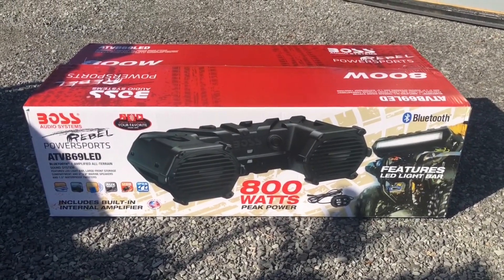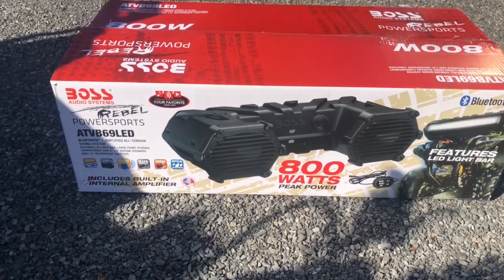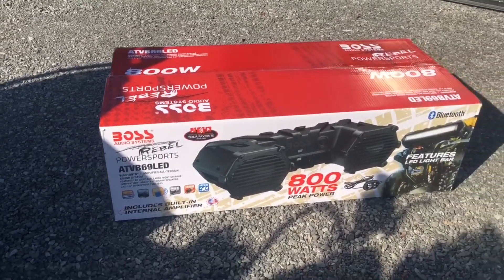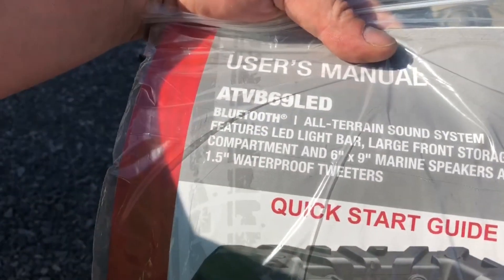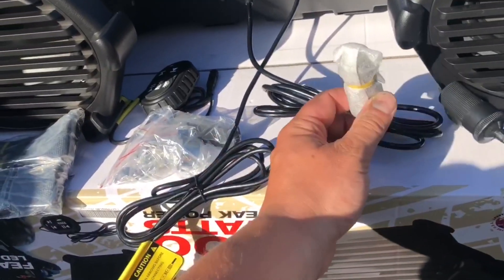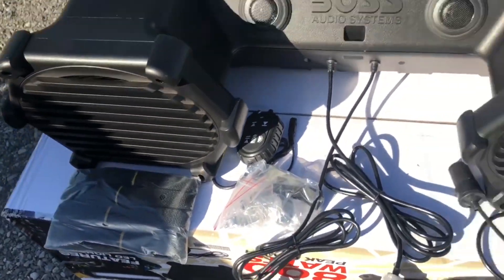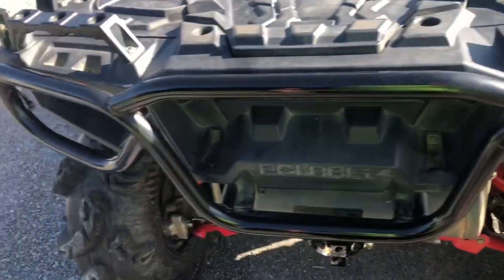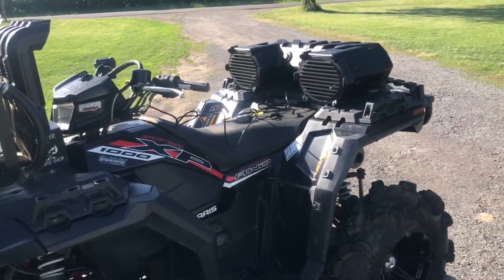ATV Speakers - Boss Audio - ATVB69 LED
First review video to be done! I have a bunch of videos of things I have added to the bike but have kept most of the videos focused on just riding. Though I do get a lot of questions on things such as what I am running for an audio system when riding.

I do like the system. However, be aware it is not "waterproof" it is "weatherproof" and with that said...don't take your speakers through the deepest hole you can find. They will get wet and will eventually leak. Ultimately...they will stop working!

As far as sound quality the system is great. They are fairly bulky when it comes to available space on your ATV, though there are smaller versions available, which for those of you with smaller bikes it might be the better option.

Amazon Link For The System

If you are looking for  RJWC, JayParts, STM Performance, or RVS Performance products.

If you are interested in attending future rides...join the North Country Boyz FaceBook group page! 🤘

Grow Your Channel Via tube buddy!

Equipment Used In This Video:
GoPro Chin Mount
Extra Batteries Canon